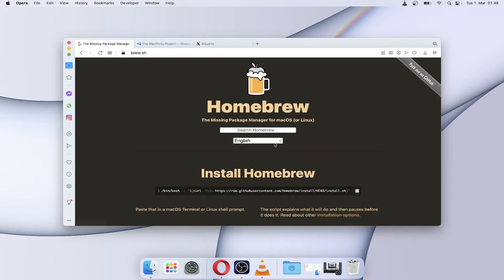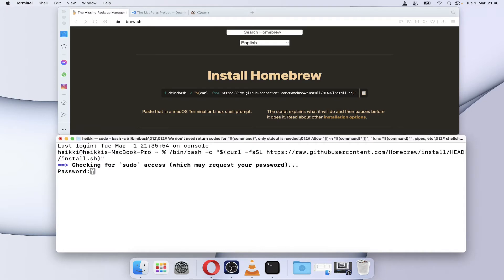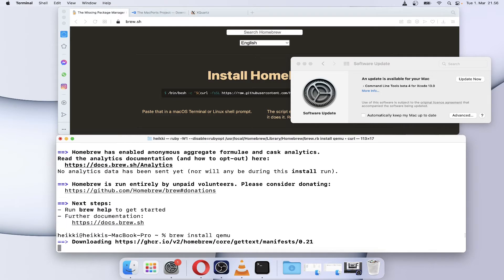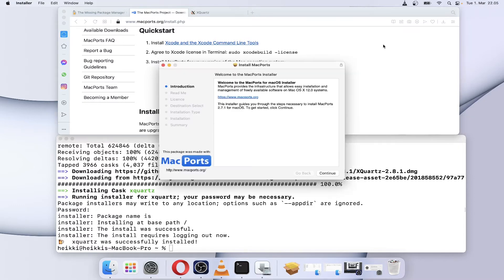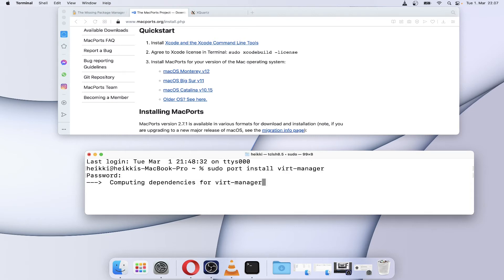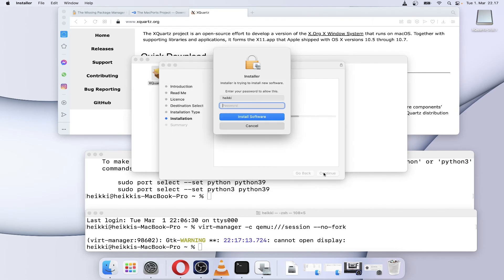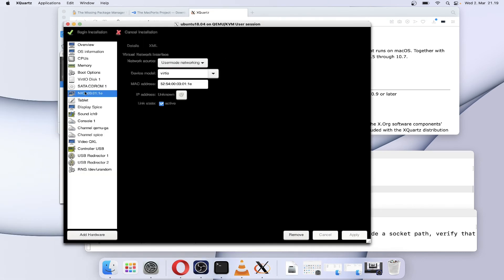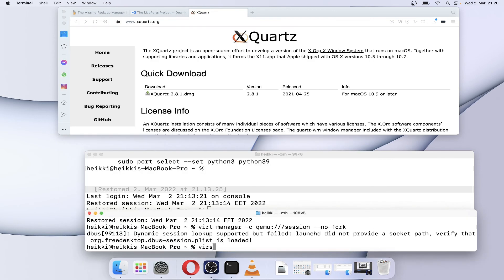How to enable KVM on a Mac for Qemu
Is there another hypervisor solution on MAC OSX that VMware fusion, VirtualBox, or Parallels even open source solutions? Here is the way how to install KVM virtualization on the latest MAC OSX with GUI management tools (virt-manager).

Commands:
homebrew

brew install qemu
brew install libvirt

sudo port install virt-manager